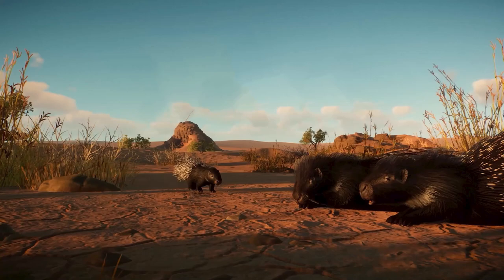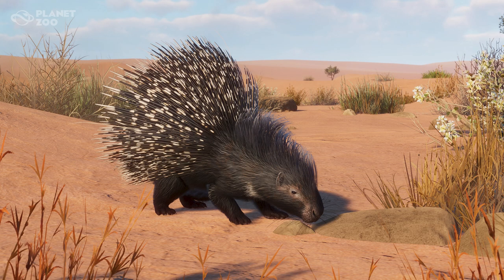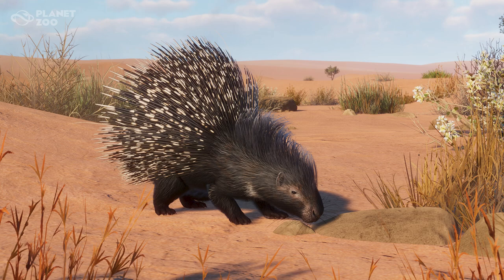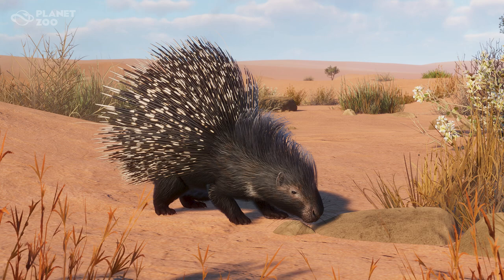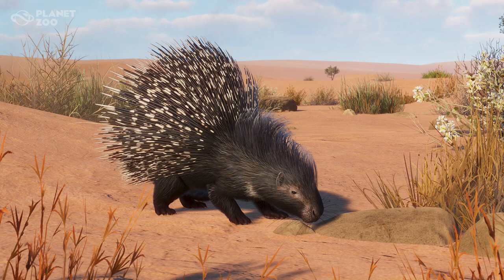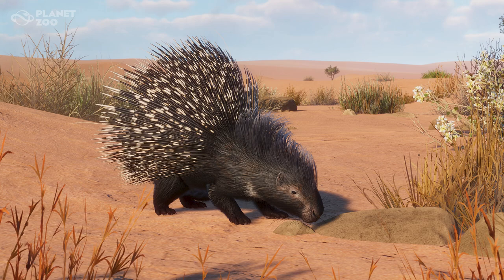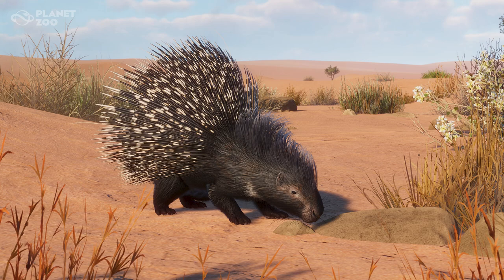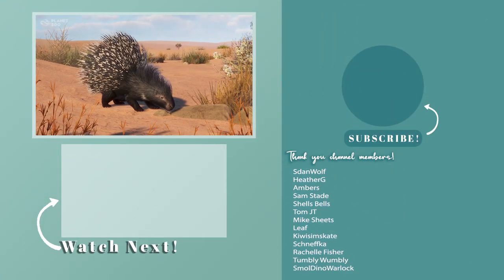New African Crested Porcupine! | Planet Zoo Arid Animal Pack | Screenshot Reveals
New African Crested Porcupine! | Planet Zoo Arid Animal Pack | Screenshot Reveals | Dromedary Camel | African Crested Porcupine | Addax | Somali Wild Ass | Black Rhino | Sand Cat | Dama Gazelle | Desert Horned Viper